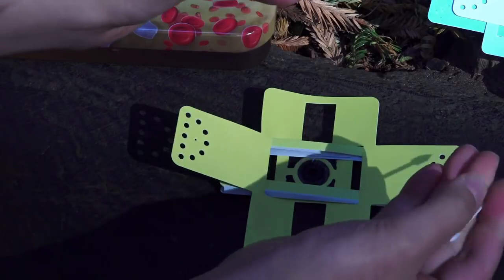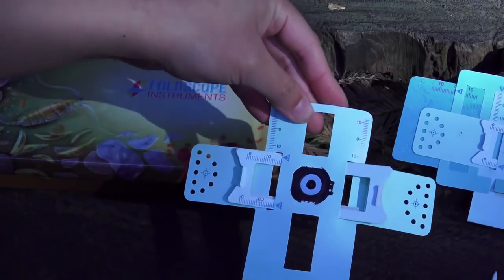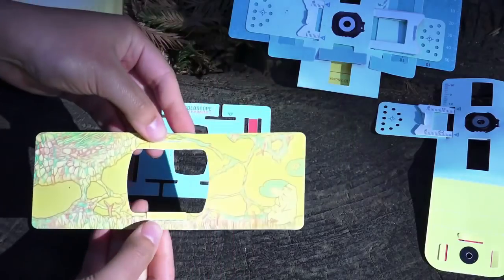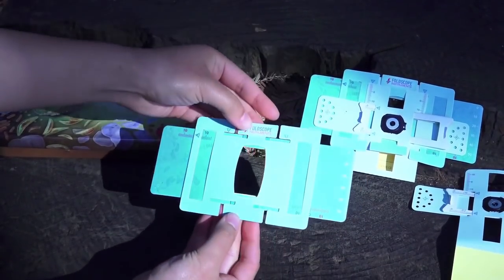How to assemble your Foldscope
Learn how to assemble your Foldscope with Honomi Ijima, Director of Community Engagement at Foldscope Instruments

This video is a collaborative work with ChannelH2OTV, with generous technical help from Executive Producer Esteban Pinilla
Credits:
Co-directors: Esteban Pinilla and Honomi Ijima
Camera: Esteban Pinilla
Filming Assistant: Jorreca Mangonon
Foldscope Instructions: Honomi Ijima